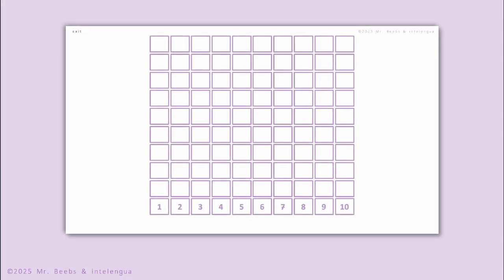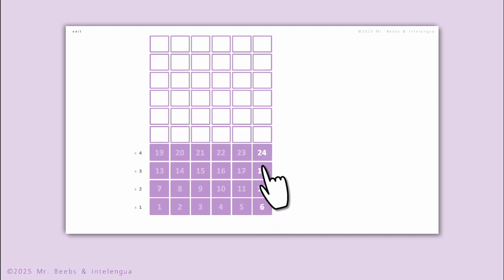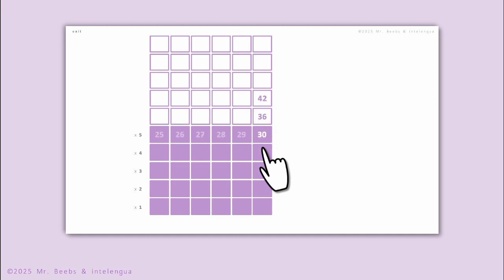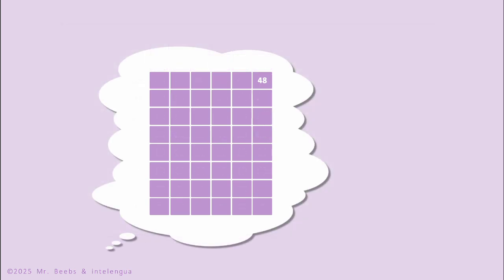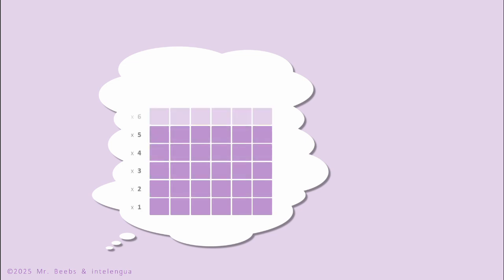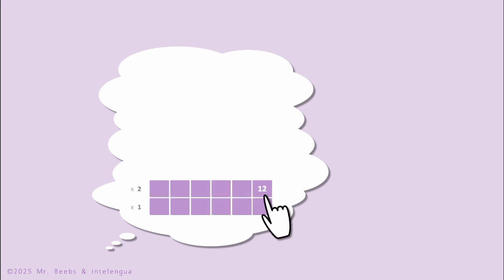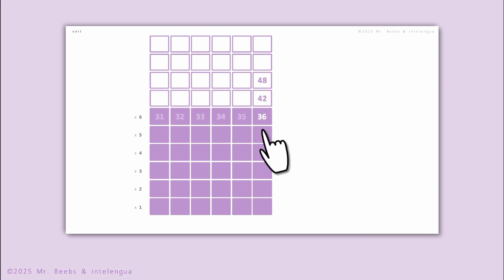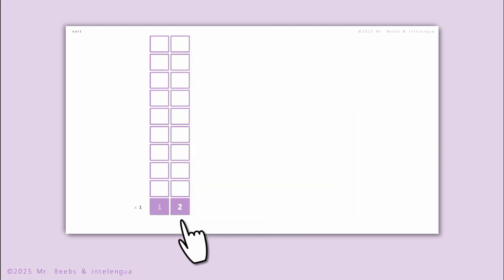Basic Math | Interactive Multiplication Table - Skip Counting | Video Instructions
Growing discontent with and concern about the public school system has pushed me to take a deep dive into homeschooling, and I've been very impressed.

If you stumble across my content, thank you in advance for sharing it with anyone who might enjoy it.

God bless!

This is a good introduction to skip counting, and it's also a gentle, intuitive bridge to multiplication.

Poke around the table at random, or use it like a calculator while you're doing flashcards or a worksheet. Even if your student already knows the answers, finding/showing the answers on the table is an effective exercise to develop and lock in number sense.

If you're interested in trying an activity, I'd be happy to send you a link. Just reach out via e-mail and comment on the video to give me a heads up.

I would appreciate any feedback and suggestions from homeschooling parents and homeschoolers themselves, especially those who are already in higher levels of math, but would be great reviewers of new materials. It would make an *excellent* addition to a homeschooler's college application and résumé.

If you haven't, please take a minute to read my full bio below, too.

Thanks!

*FULL BIO*
I'm a 33-year veteran language teacher, and a short stint as an aide in a 6th-grade language class just this fall ignited my passion for math and math education.

So think of this as a fresh look at math through the lens of a seasoned language teacher + artist + musician + life-long learner.

I've always created and used math activities in my language classes, not only to learn the numbers, but also to learn and practice lots of everyday vocabulary that can be used to talk about numbers in the target language: before, after, up, down, comes here, goes there, more, less, bigger, smaller, in order, out of order... the list is really endless.

This is not intended to be a math program, but quick supplemental activities that might help a concept really click in your student's mind. In my homeschool YouTube binge, I've seen a lot of curriculum switching. I hope I can help your current program work for you, and salvage your investment of money and time.

Pencil-to-paper practice, physical manipulatives, and books are important learning tools, and the potential of computer-based learning is usually squandered, overly stimulating, and ineffective. I hope my philosophy shines through in these activities and video instructions.

I aim for a streamlined, uncluttered interactive experience that makes the kiddos really think, think quickly, see math concepts with their eyes, and experience success. This is screen time designed by an educator who, for the most part, really dislikes screen time!